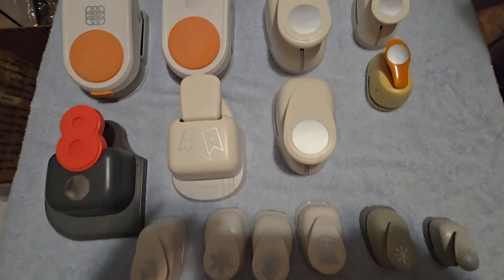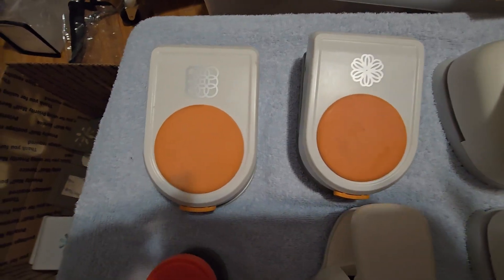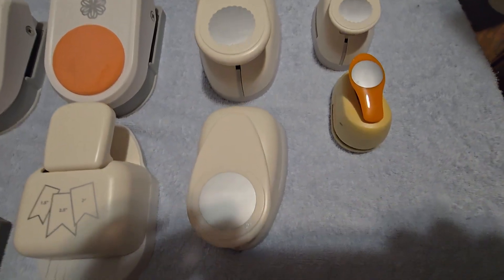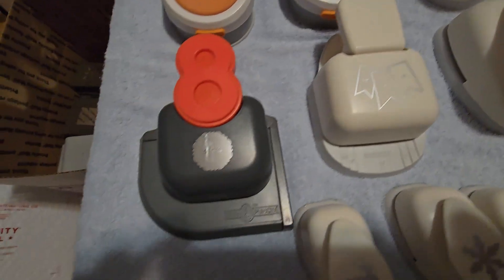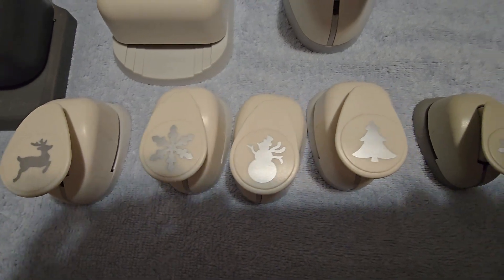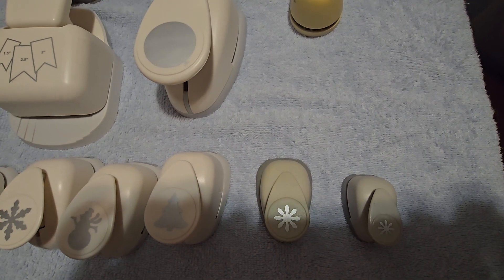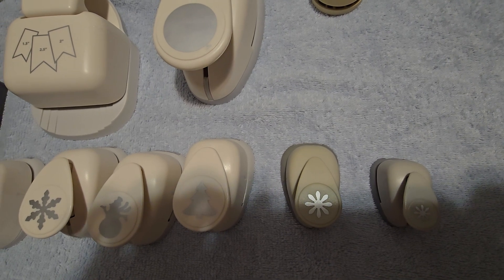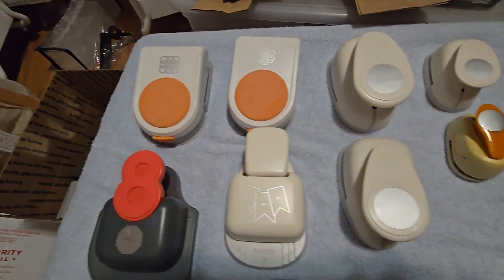Lot 2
Price includes flat rate shipping.
U.S. Only
Include your shipping address.